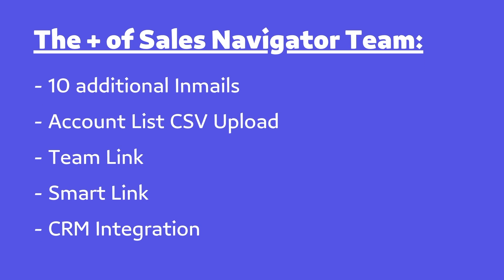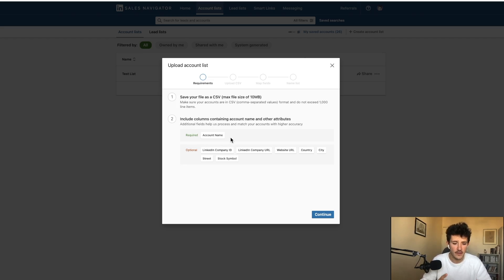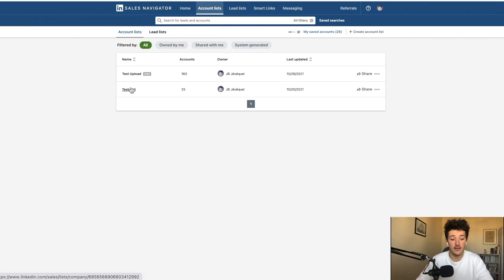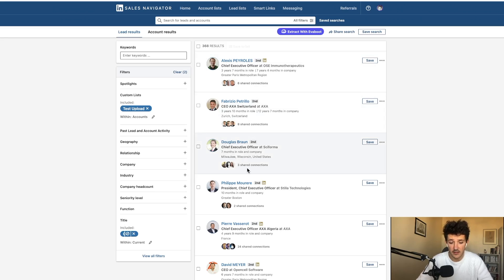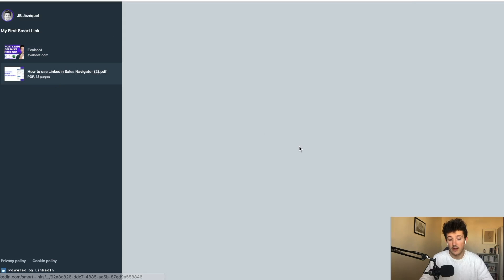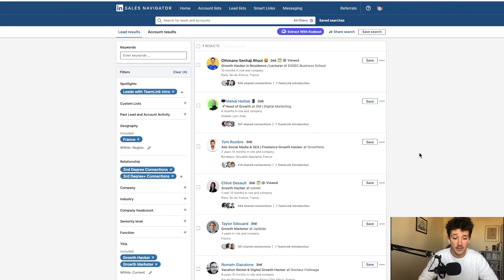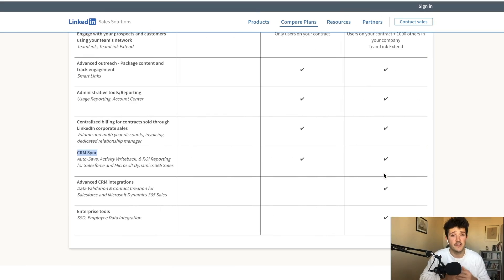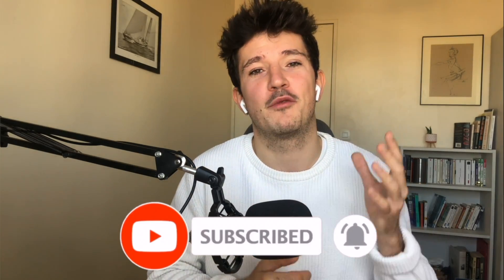What is Linkedin Sales Navigator Advanced (Team) Edition? VS Core (Professional)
Linkedin Sales Navigator Advanced (Team) is the upgraded version of Sales Navigator Core (Professional)

It offers all the same features +:

1. 10 additional InMail messages per month (30 total)
2. Account List Creation through CSV upload
3. TeamLinks
4. Smartlinks
5. CRM integrations

▬ Useful Links  ▬▬▬▬▬▬▬▬▬▬